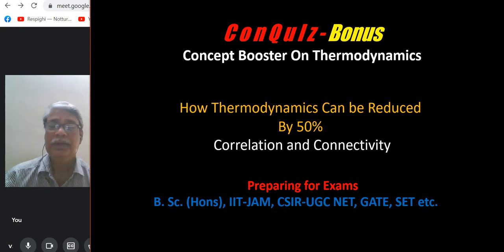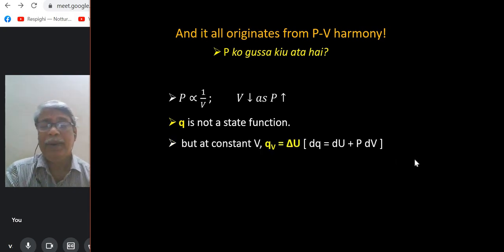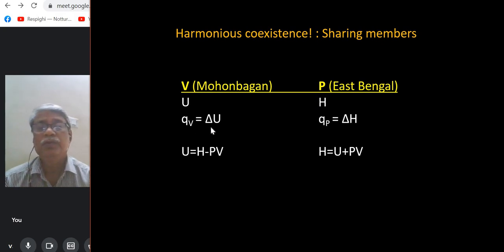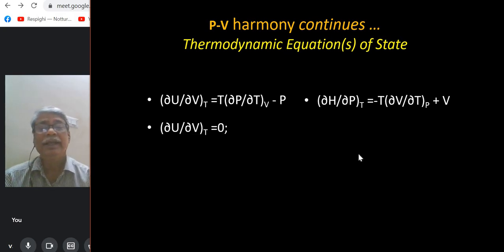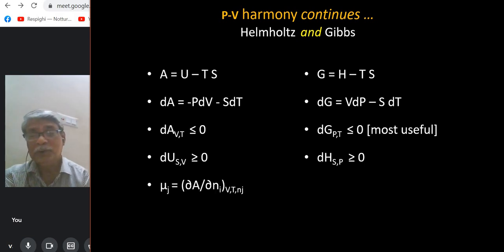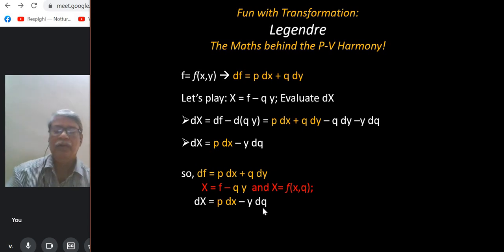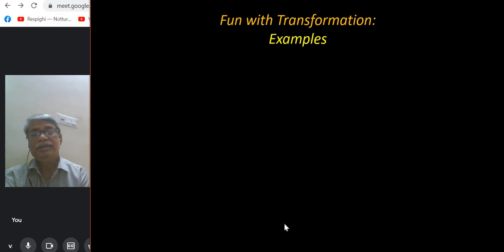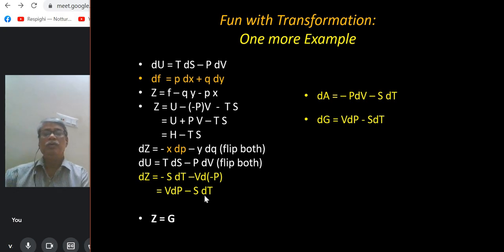ConQuiz Bonus: AHA! Thermodynamics is Reduced by 50 % - Concept Booster on Thermodynamics-Part-1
Aha! Here we start a new series: Concept Booster on Thermodynamics. We start with a Bonus episode which is really amazing and quite revealing and shows how the load of TD can be reduced to its HALF!
ConQuiz 4-8 were of the Concept Booster series on Chemical Kinetics, the links of all those 5 sessions are listed below.
(P-1, ConQuiz-4, Rapid Fire, True/False)
(P-3, ConQuiz-6, Understanding through Diagrams)
(P-4, ConQuiz-7, MCQ from IIT-JAM and NET-Part 1)
(P-5, ConQuiz-8, MCQ from IIT-JAM and NET-Part 2)